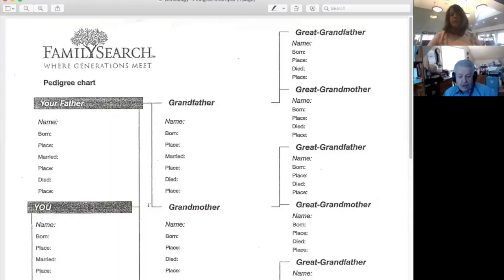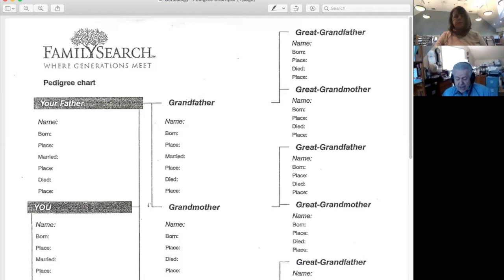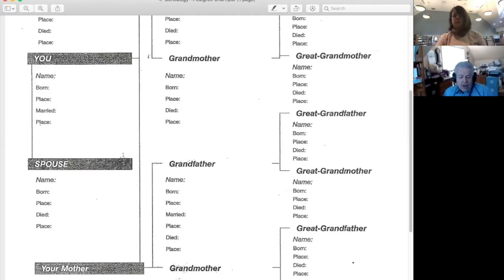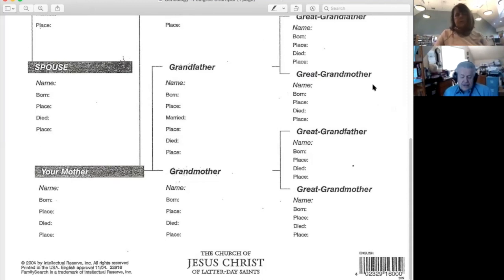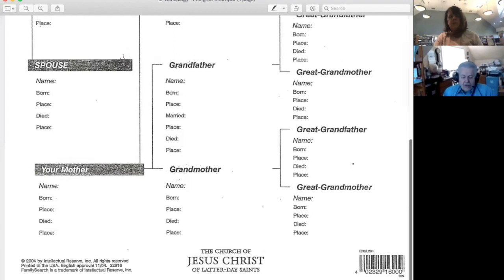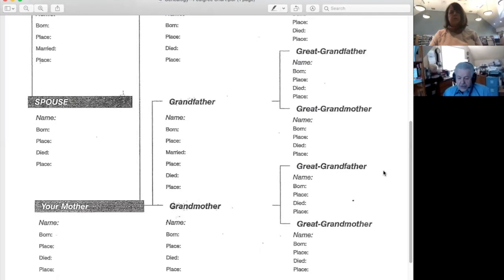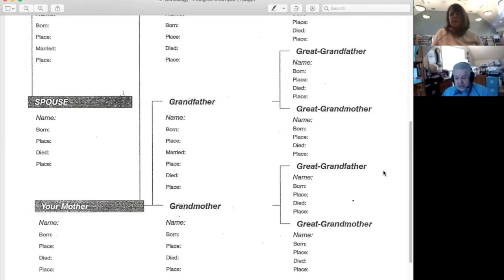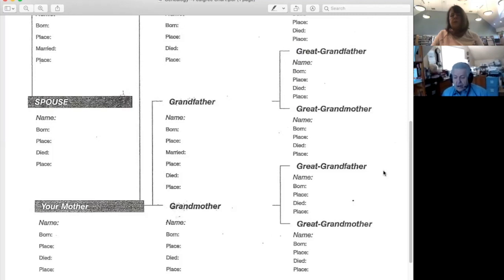Osterville Library Presents David Martin, The Genealogy Pedigree Chart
This video is from the Osterville Library. In this 3 part series, A Taste of Genealogy,   David Martin explains how to use the pedigree chart. The chart is available at OstervilleVillageLibrary.org Online Resources.